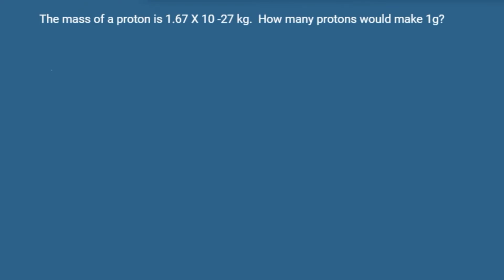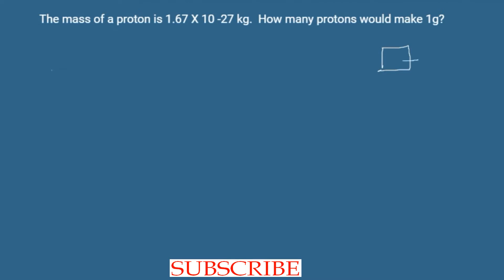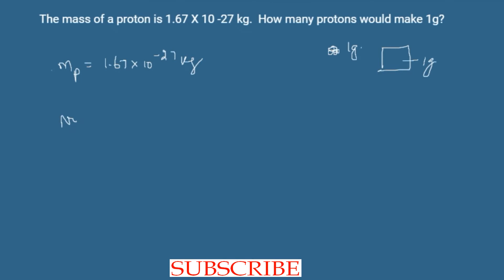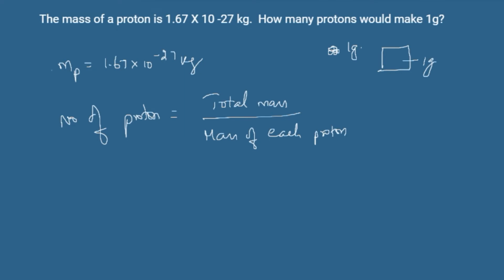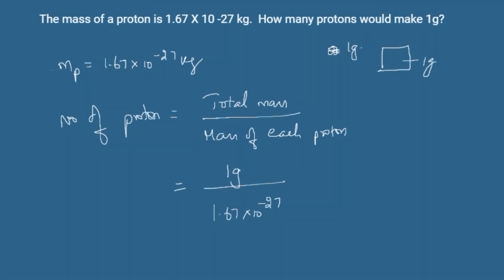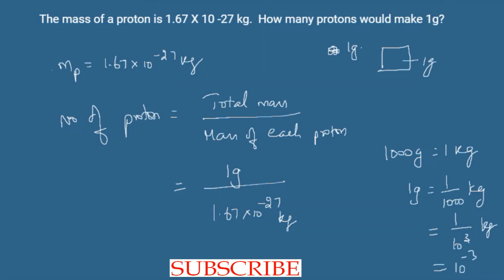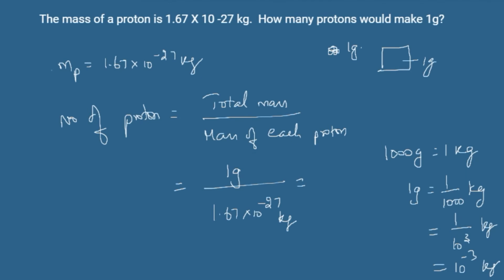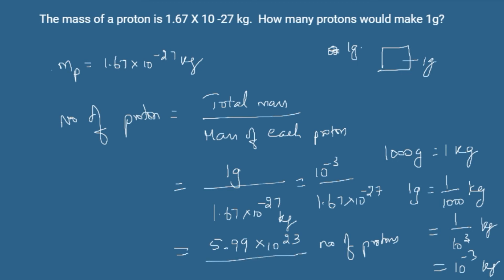The mass of a proton is 1.67 X 10-27 kg. How many protons would make 1g?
Grade 11: Units and Measurements
Application of dimension Analysis